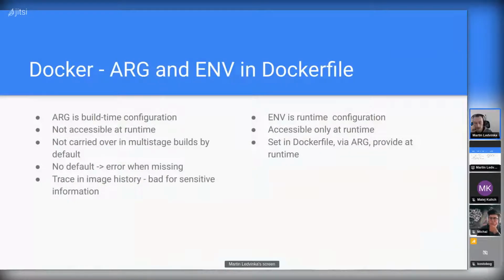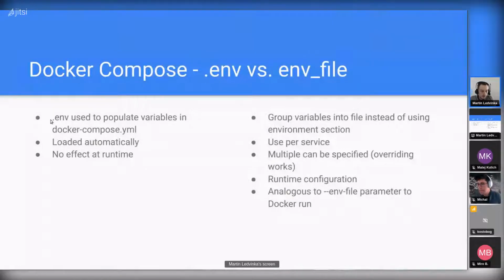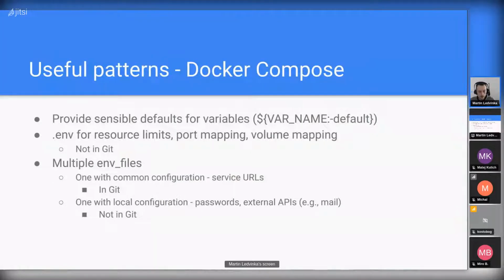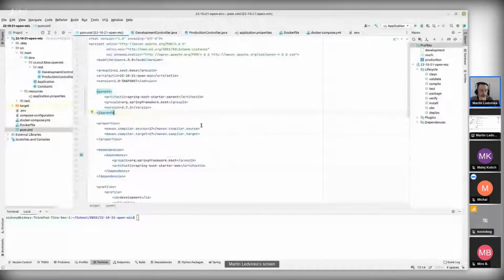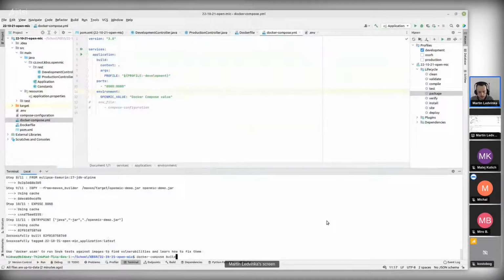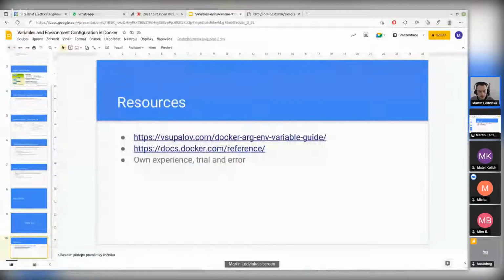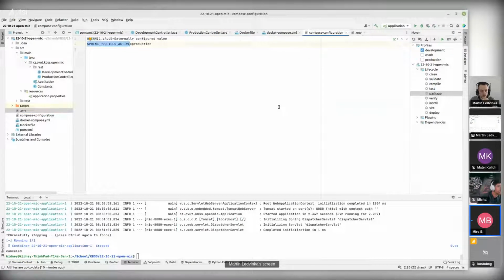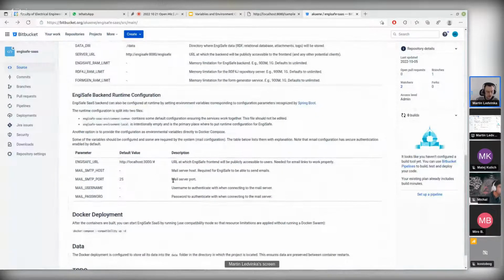Open mic - Martin Ledvinka: Variables and Environment in Docker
Docker has changed the way applications are built and run. However, one of the frequent pain points for newcomers is configuration of the containers - what are ENV, ARG, environment, .env file etc. This session will attempt to answer some of these questions and illustrate options of configuring Docker (and Docker Compose) containers.

Martin Ledvinka presents this topic in regular Open Mic session of Knowledge-Based  and Software Systems Group at Faculty of Electrical Engineering of Czech Technical University in Prague.